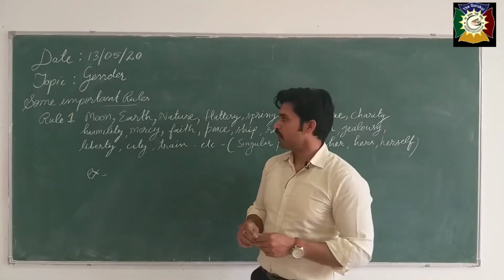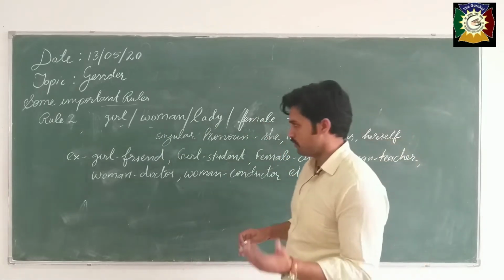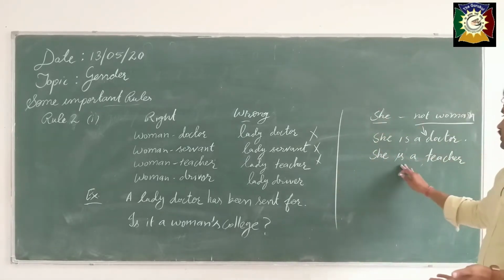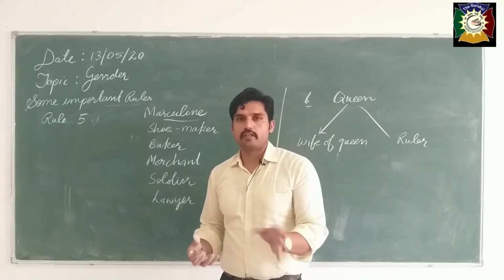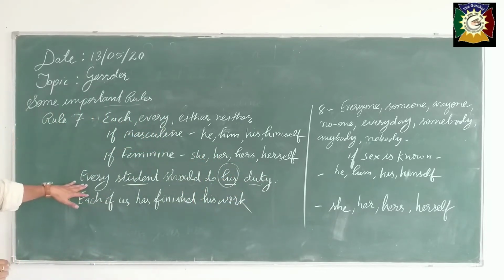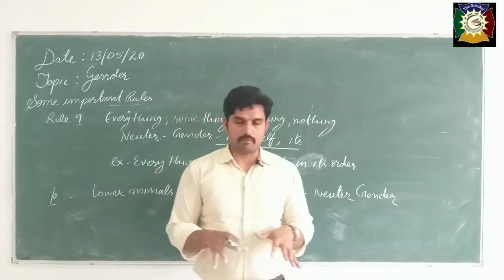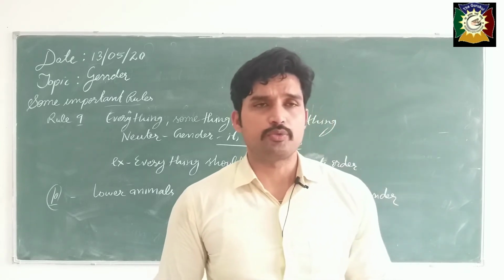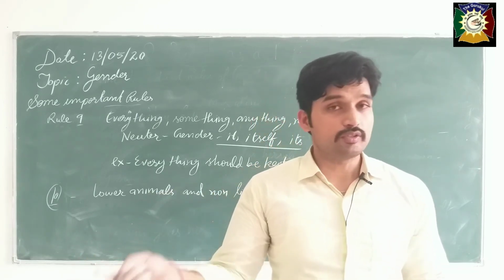Class 5&6 English Grammar Some important rules of Gender Part-1